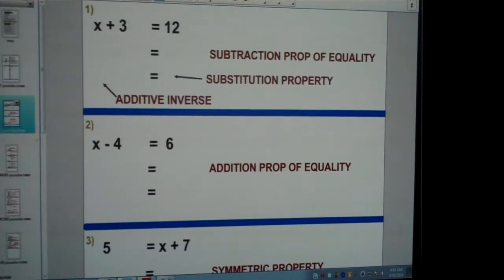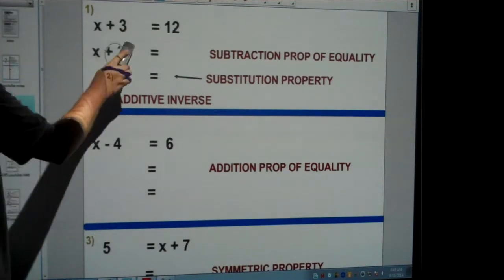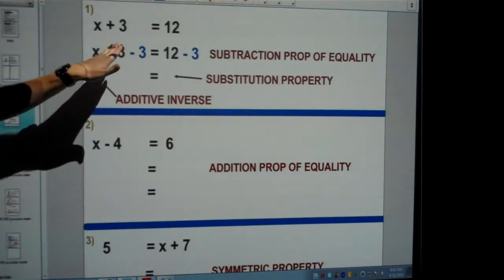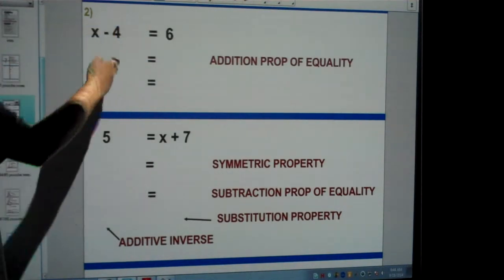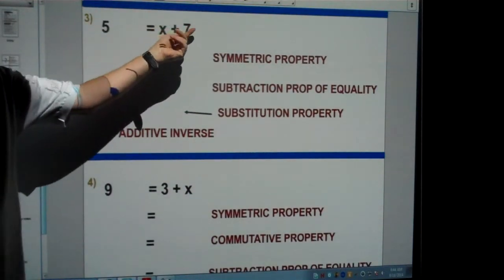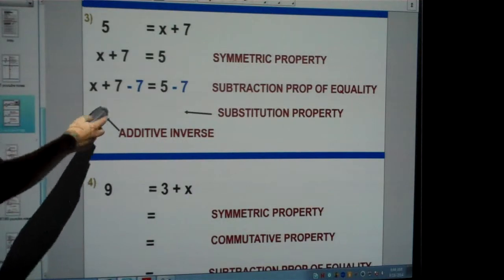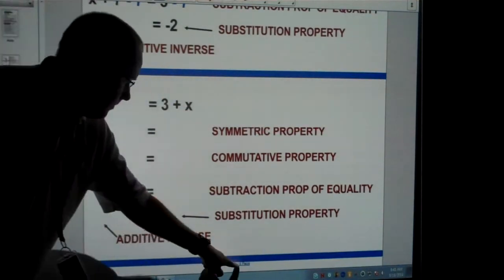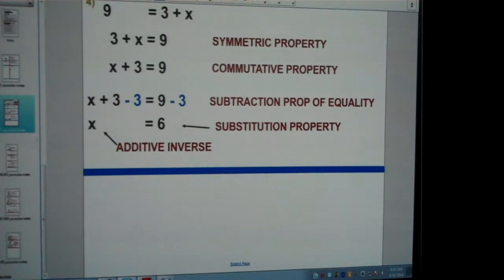Lesson 1.5 - 1 step equations pt2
This was unit 2 before the 2018-19 school year
@0:20  1) x + 3 = 12
@1:13  2) x - 4 = 6
@1:43  3) 5 = x+7
@2:24  4) 9 = 3+x

DO NOT WORRY ABOUT THE PROPERTIES JUST THE SOLVING FOR RIGHT NOW
properties gets talked about in pt2 of this video too